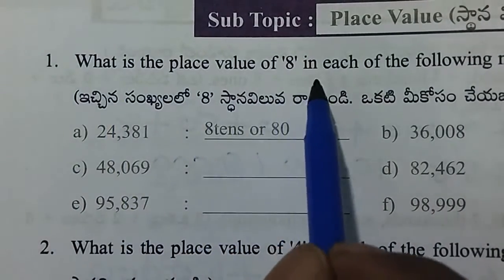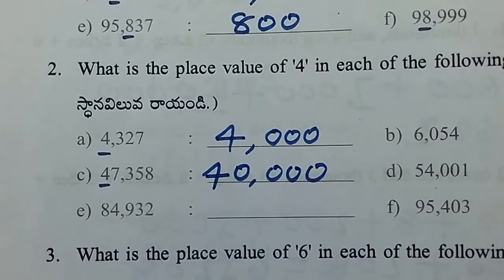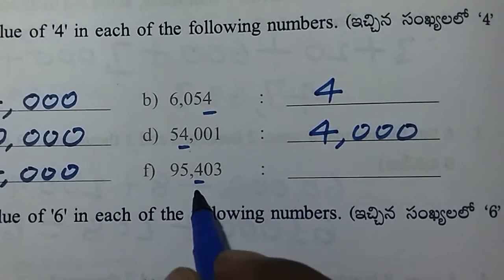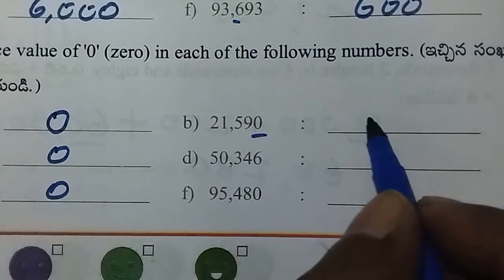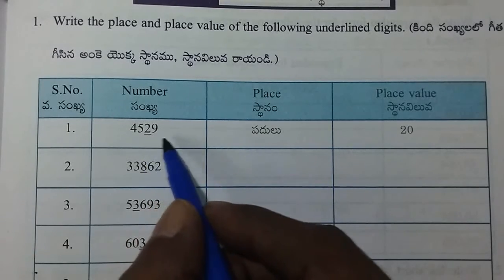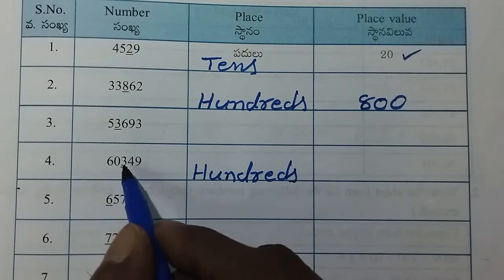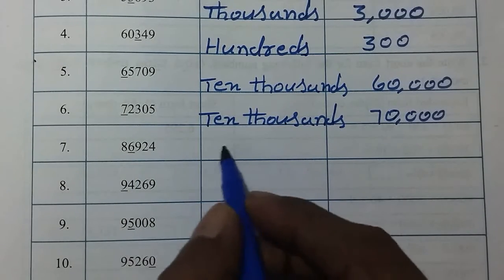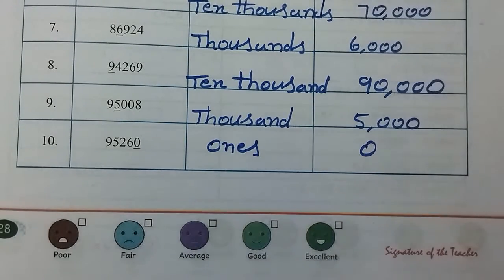AP Govt 4th class maths workbook, sem - 1, unit - 2 : Large numbers, worksheets - 5 & 6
This video is about AP Govt 4th class maths workbook of semester -1

Class : 4th

Sub : Maths

Sem : 1

Unit - 2 : Large numbers

Topic : Place values of numbers

Work sheets : 5 & 6